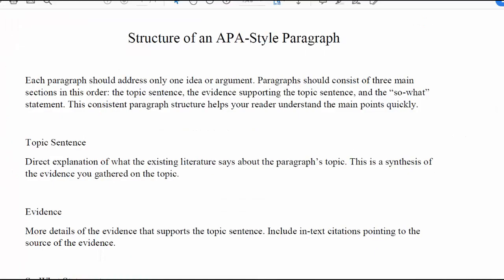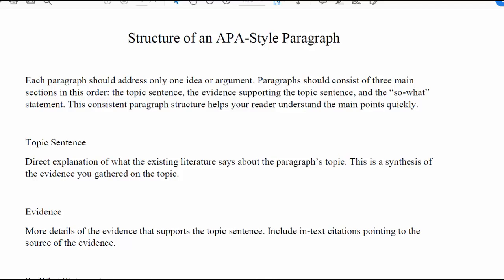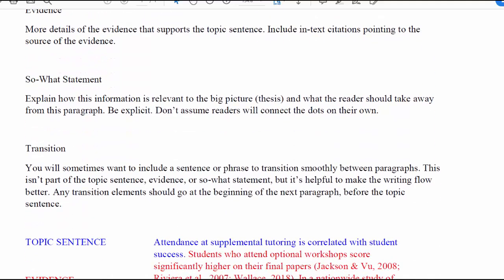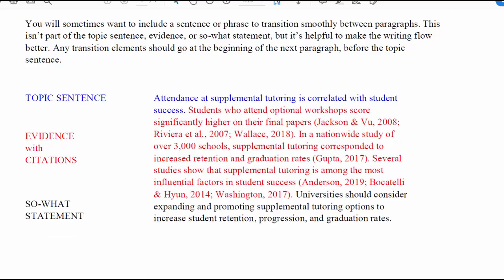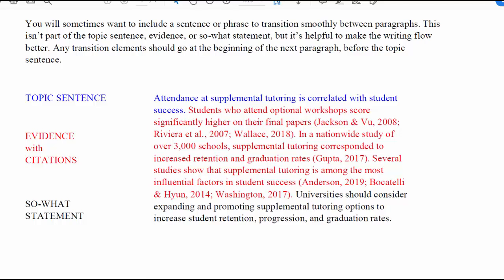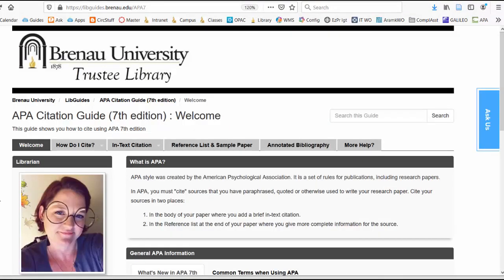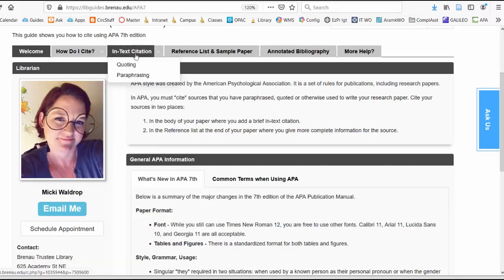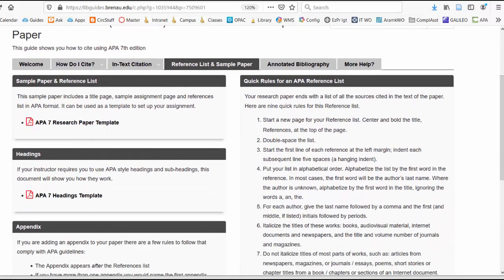APA Paragraphs and Libguide